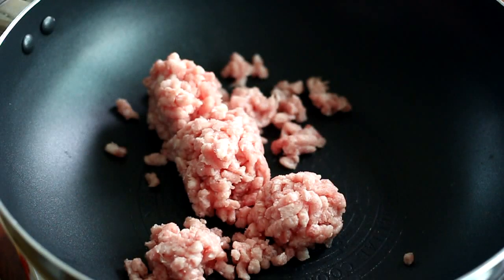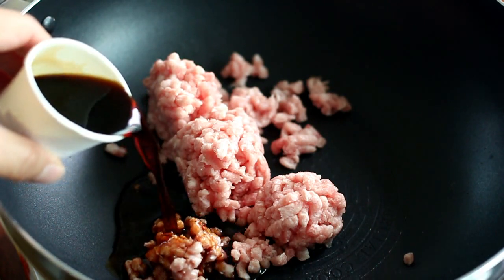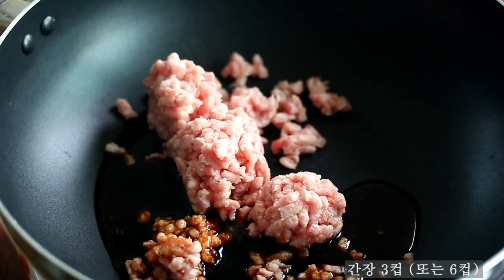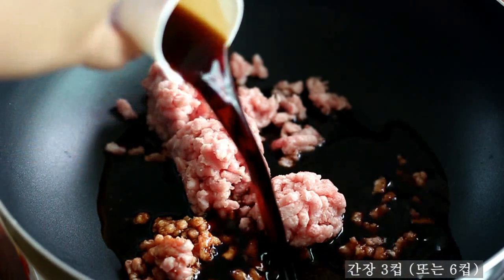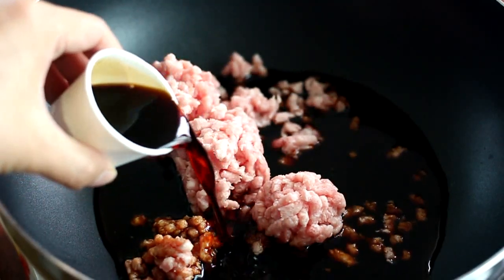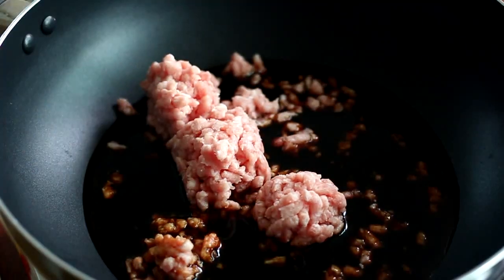백종원 만능간장 만드는법, 만능 양념장 레시피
백종원 만능간장 레시피~

간장 6 : 돼지고기 3 : 설탕1
간장 3 : 돼지고기 3 : 설탕1

간장의 비율만 조절해서 기호에 따라 만들어보세요~